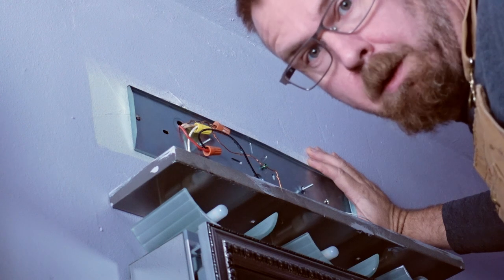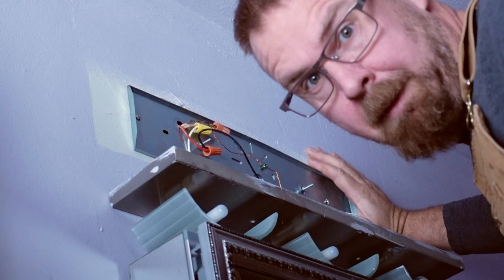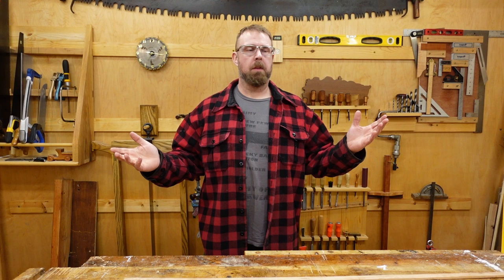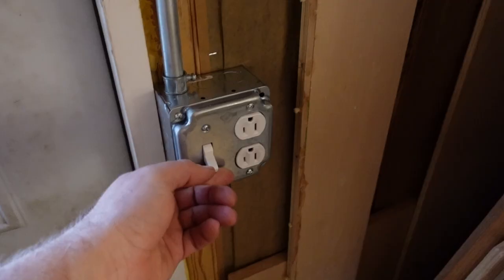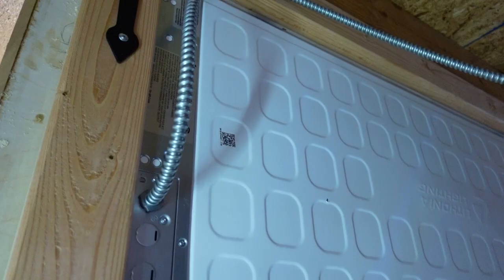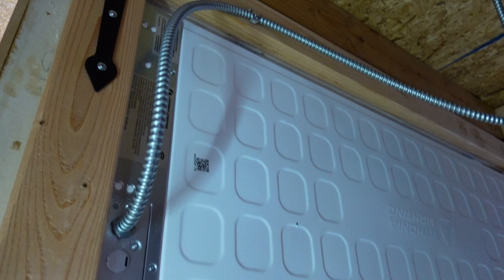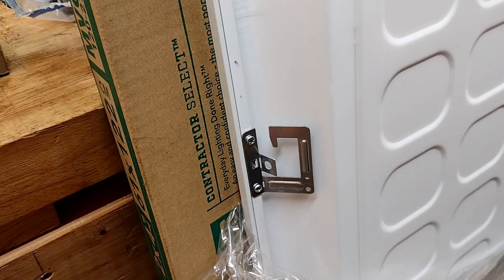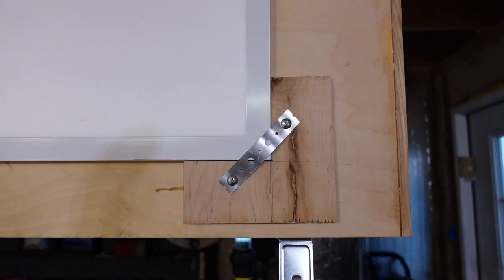Quick Tip: Shop Lighting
Just throwing out an idea for a cheap fill light for a workshop or garage